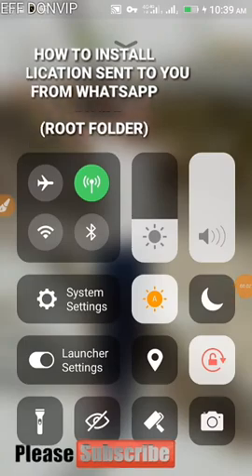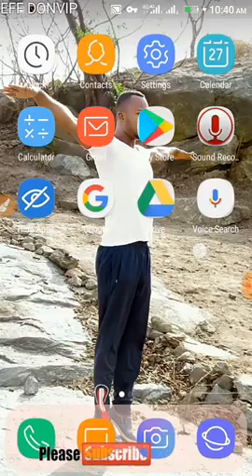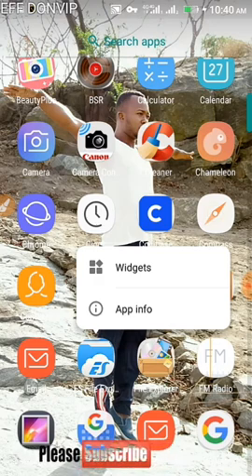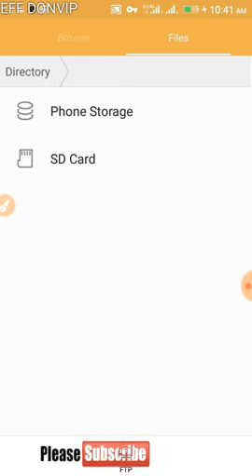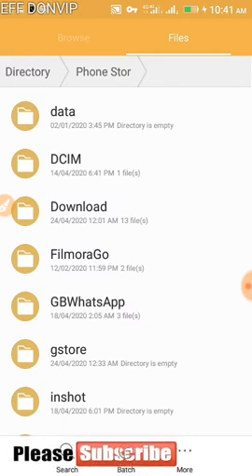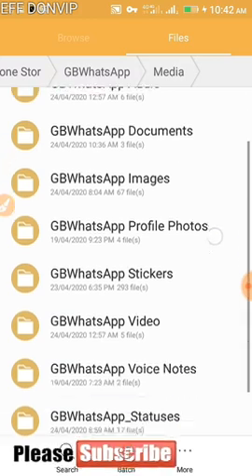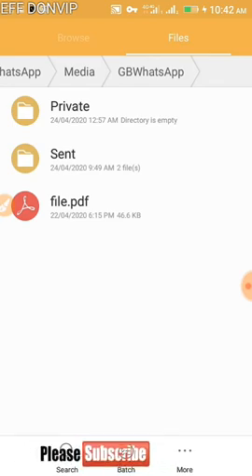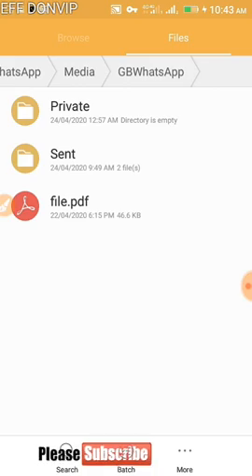WHATSAPP ROOT FOLDER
This video shows you how can access your whatsapp directory, and also how you can open any media sent to you on WhatsApp.

Make sure you have es file explorer or any file Manager of you don't have download from play store below.

Make sure u watch video to the end.